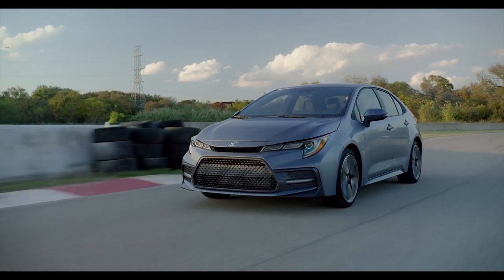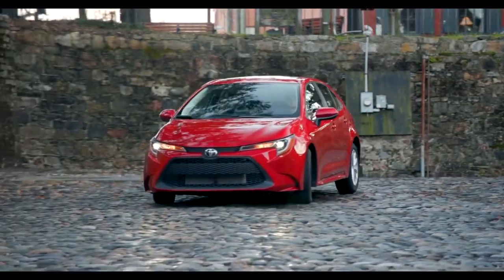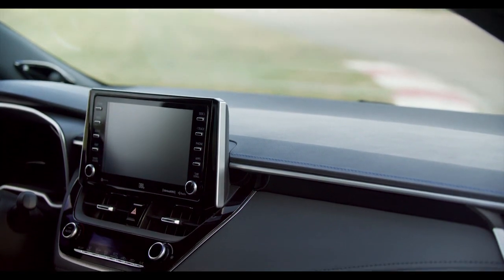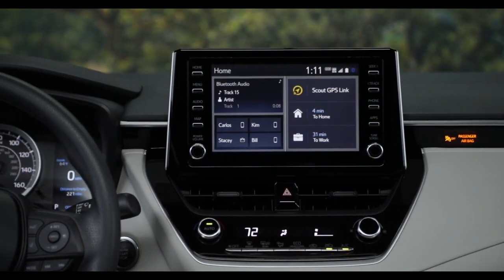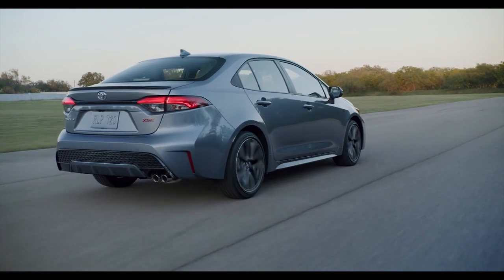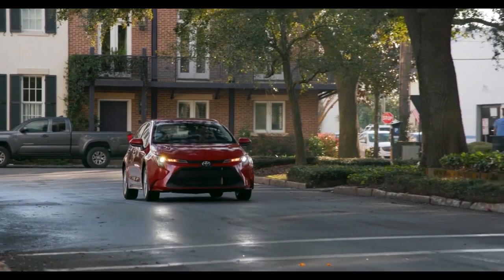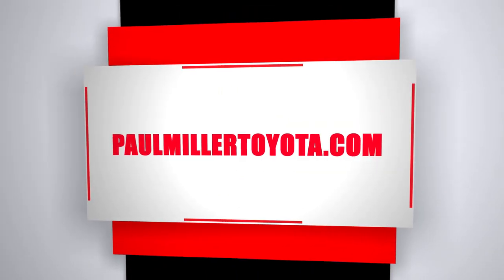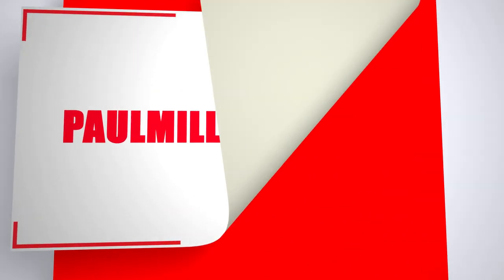2020 Toyota Corolla Little Falls NJ | New Toyota Corolla Little Falls NJ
to find out more information about our inventory! 2020 Toyota Corolla Looking for a new Toyota to suit your needs? Paul Miller Toyota of West Caldwell located near Little Falls NJ is the place to go! We have a wide range of new and used Toyota's waiting to be driven today. Our exceptional staff will do anything to assist you in getting in a new Toyota quick and easy as possible. Give us a chance to provide you with the excellence and efficiency you deserve. If you are in or around Little Falls NJ stop by Paul Miller Toyota of West Caldwell today and see how we will earn your trust and business for your next Toyota in the area!